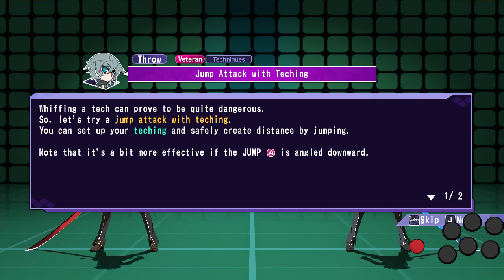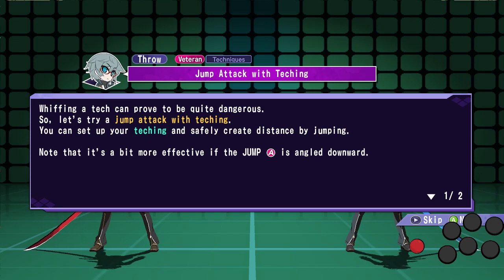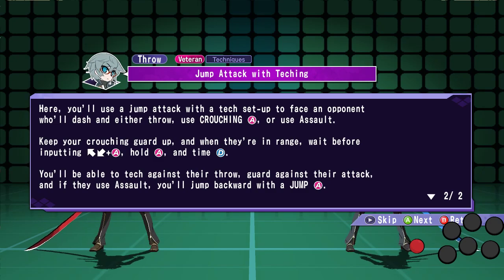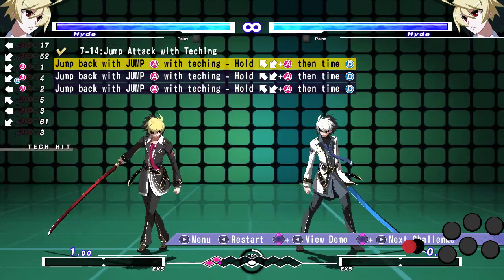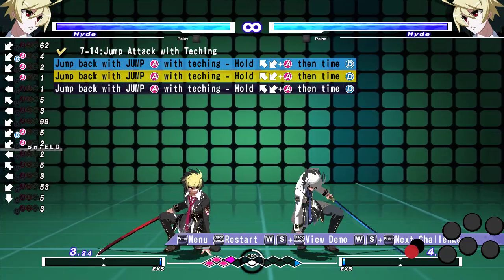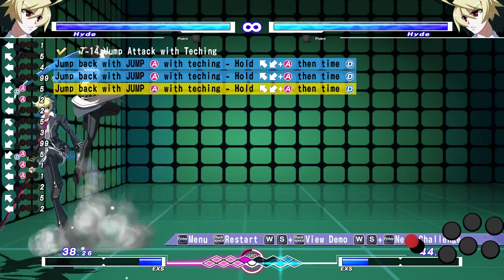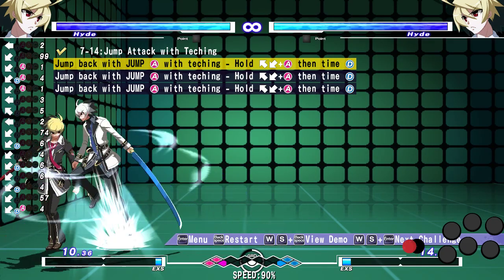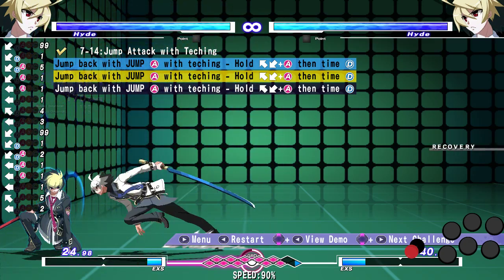[UNIST TIPS] HOW TO JUMP BACK OS TECH.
Welcome back to subpanda101! The YouTube channel dedicated to Gaming and Linux content!

Talk To Me On:
Twitter.com/subpanda101
Instagram.com/subpanda101